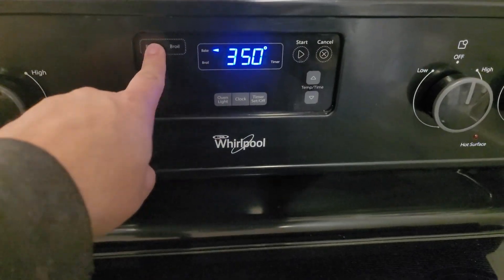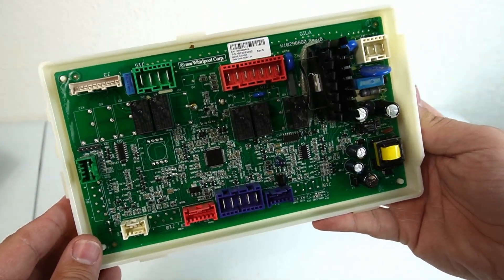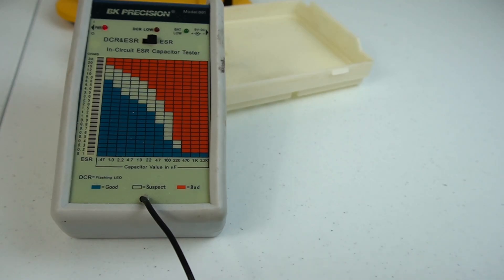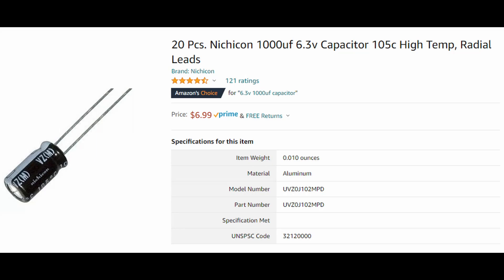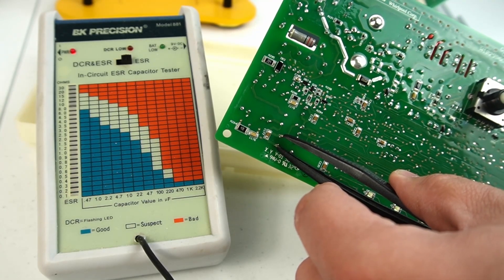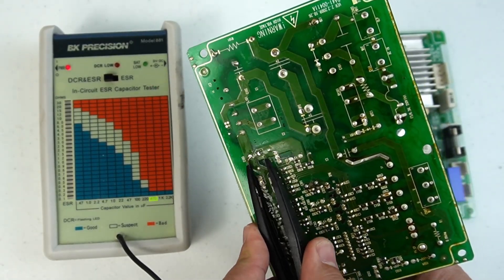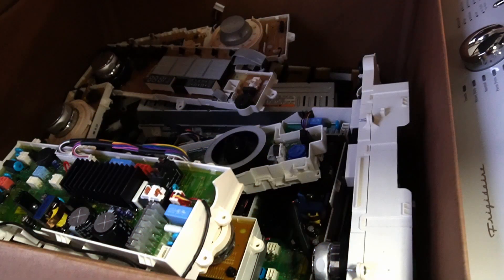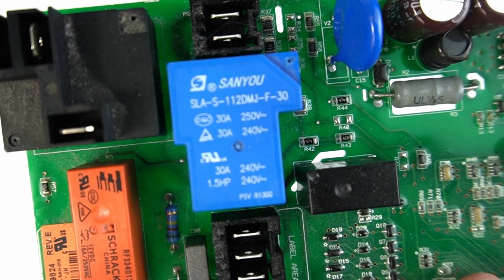Fix Your Broken Washer Control Board for CHEAP! How to Use an ESR Meter for Board Repair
Is it possible to repair a washer control board? YES! You may be surprised at the cost of repairing an appliance control board like a refrigerator control board. I want to show you how to use an ESR meter on how to find bad capacitors on a control board. In the video, we test a Whirlpool Washer control Board, and a Samsung Refrigerator Inverter Board with the ESR Meter. This is an introductory video that shows why you'd want to buy an ESR meter.

At the end of the video, I also add in a little about how to find a bad relay on a dryer control board, since I had one available. I hope this video gives you some guidance and ideas on how to deal with the meter and how checking capacitors works.

Product Links -

GME ESR Meter (similar to the one used in video, more affordable but feedback is great)
BK Precision 881 Meter (Exact one used in video, we love ours)
BoJack Capacitor Kit
Weller Soldering Station (the exact model we use to replace caps)
De-Soldering Gun + Pump (similar model to what we use)
Jeweler's Loupe
Helping Hands